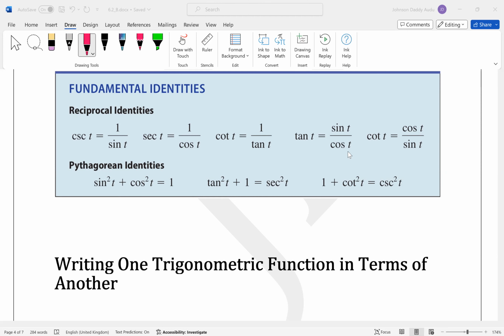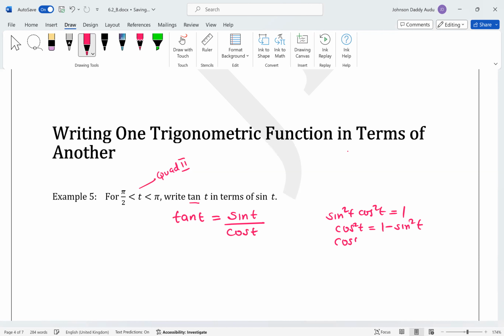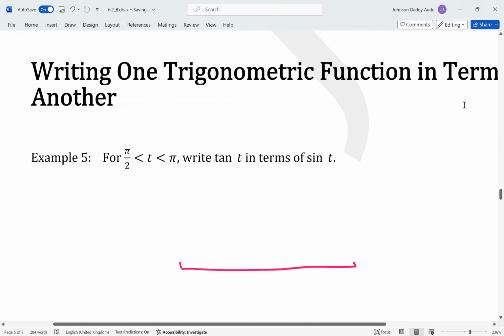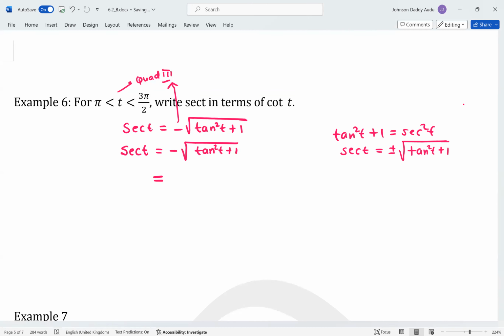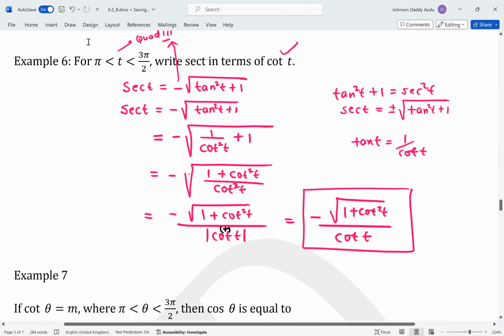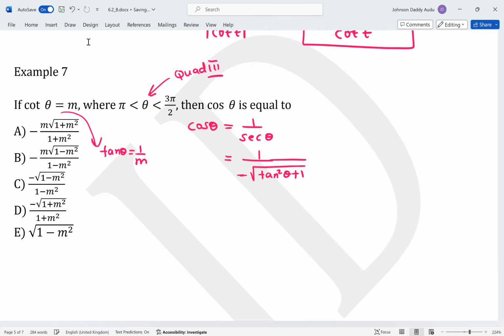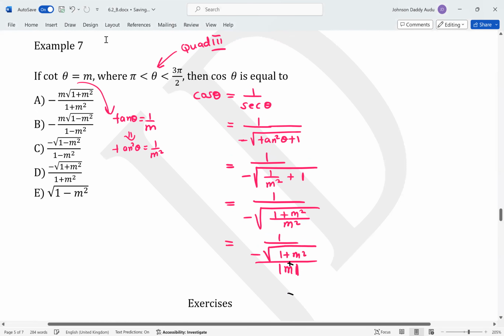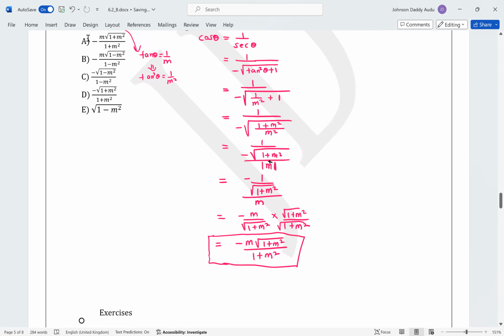6. 2 Part 3(Writing One Trigonometric function in terms of Another Trigonometric function )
This video illustrates with several examples how to write One Trigonometric function in Terms of another using reciprocal and Pythagorean identities of trigonometric functions